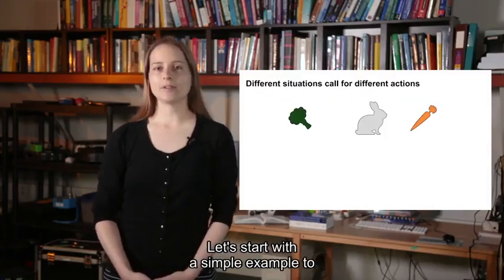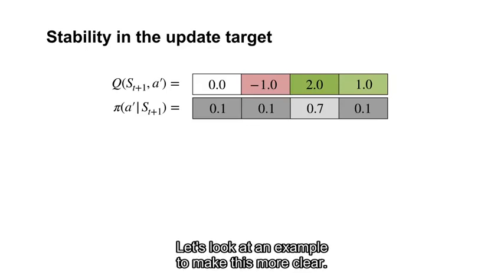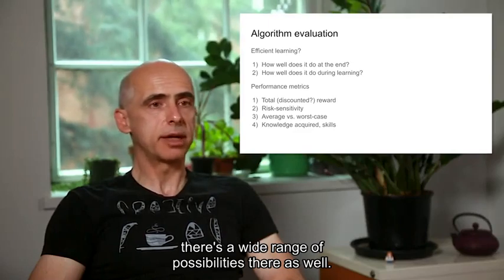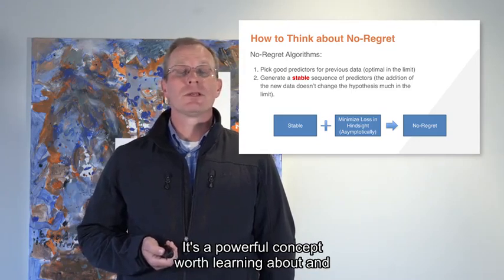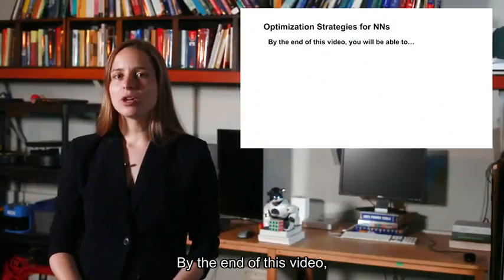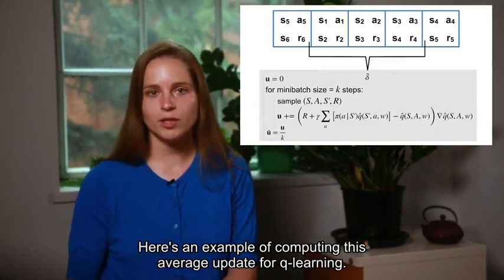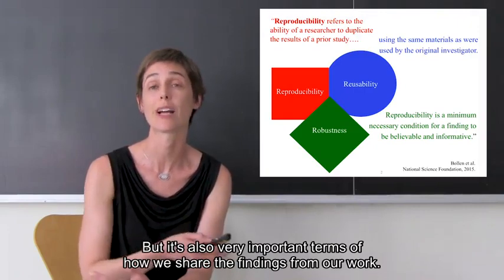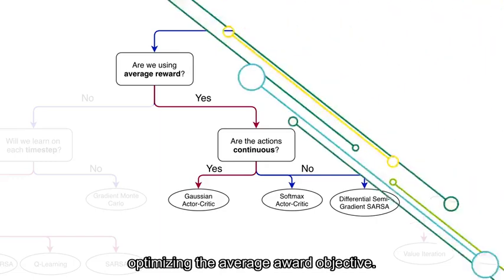complete reinforcement learning system concatenated